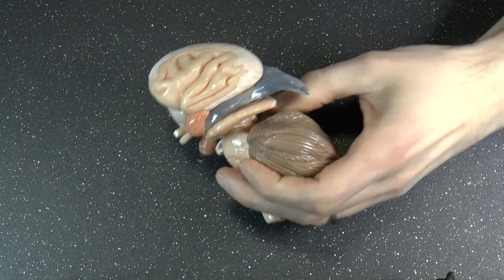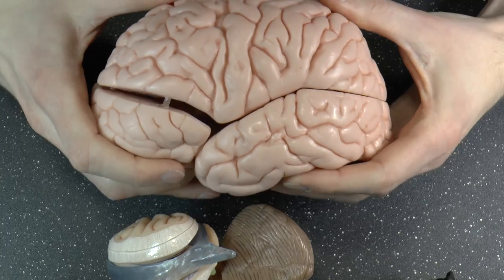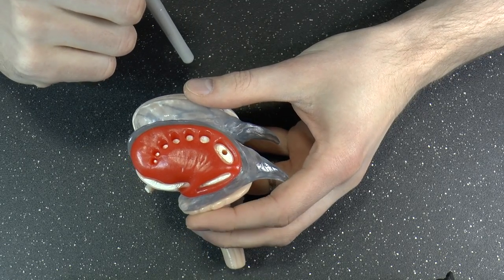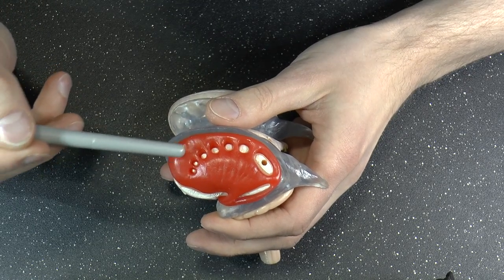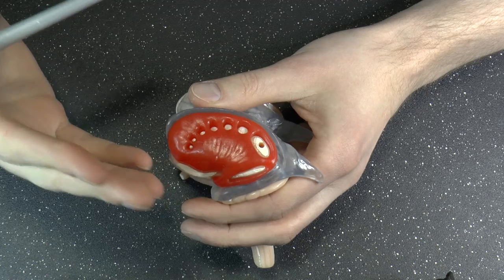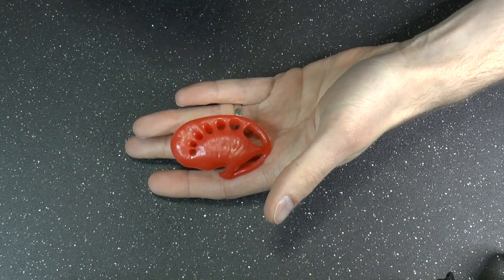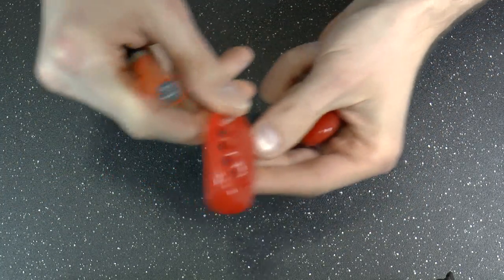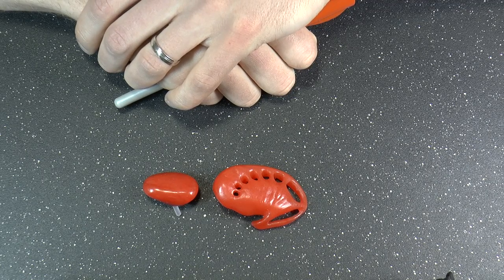Brain Awareness Week Day 6 Basal Ganglia Striatum Lentiform Nucleus